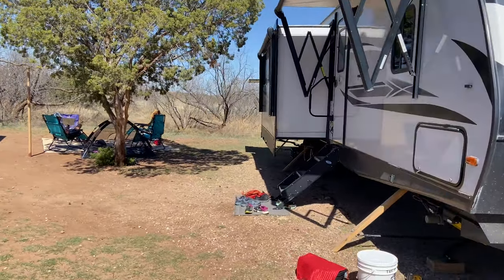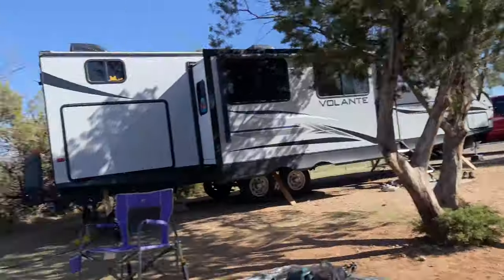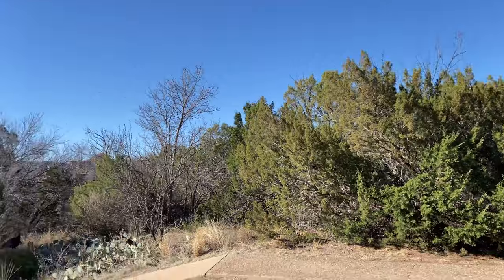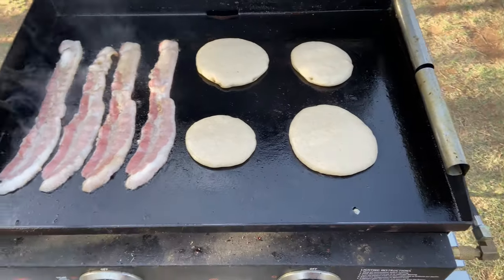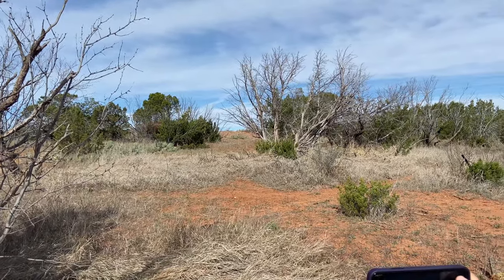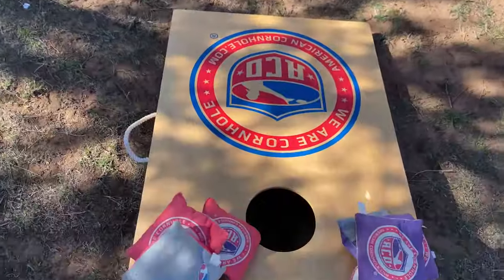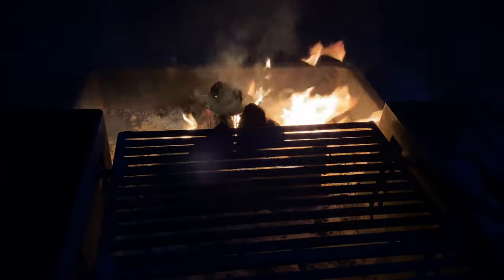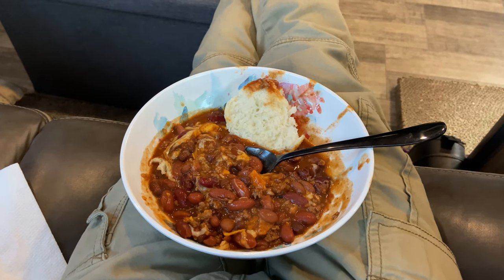Close Encounter of The Bison Kind | Caprock Canyon State Park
Flag Pole Holder
Trailer TPMS
Flexzilla Hose
Water Dirtgurard
Clear20 Filter
Countertop AquaTru
Surge Protector
Step Covers
Coleman Folding Table
Camping Levelers
Ox Blok
Zero Gravity Chairs
GCI Rocker Chair